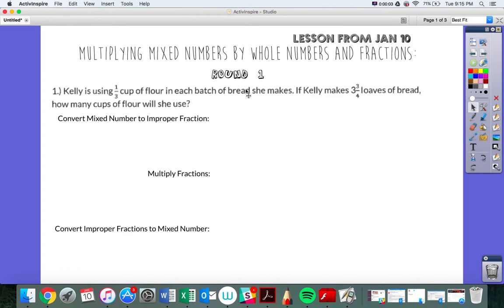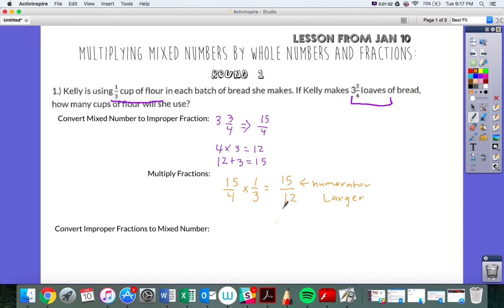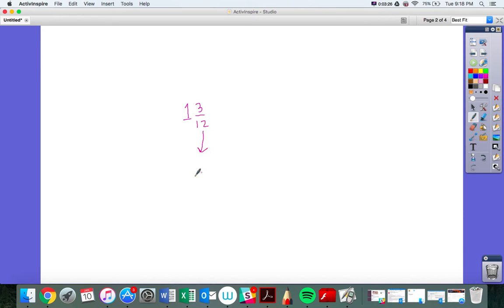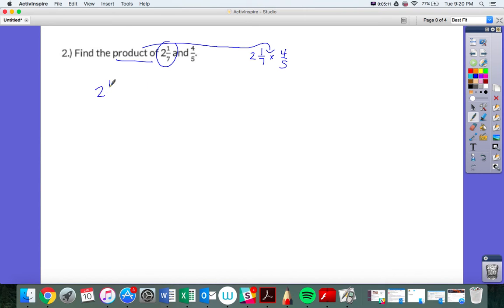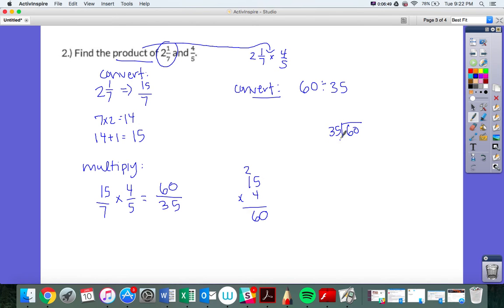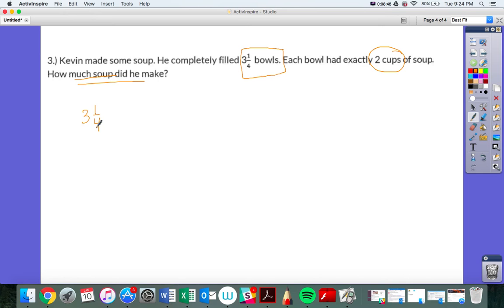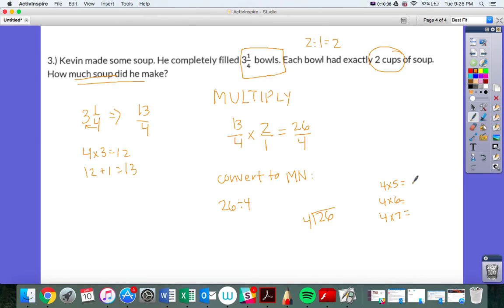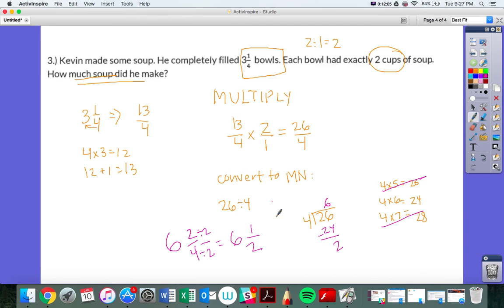Multiplying Mixed Numbers with Whole Numbers and Fractions